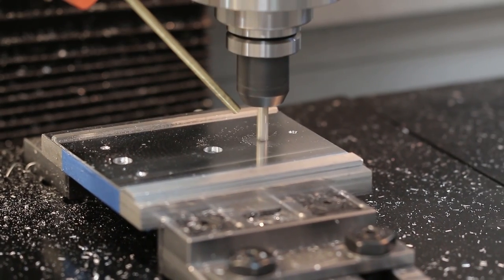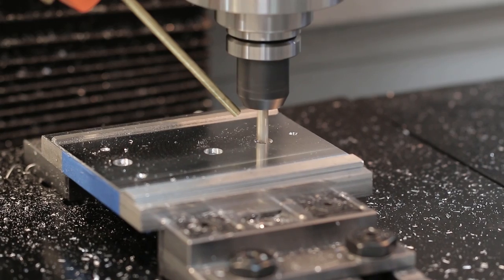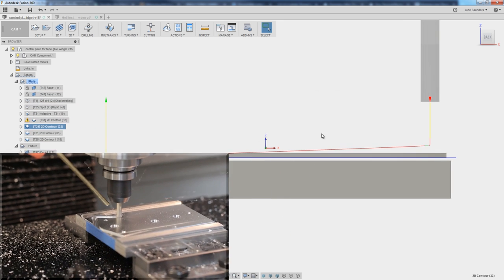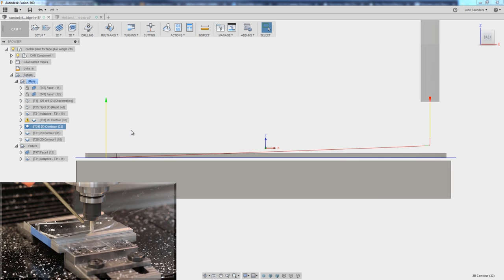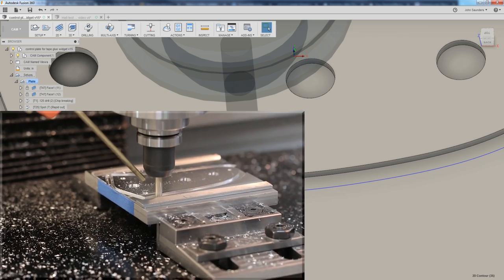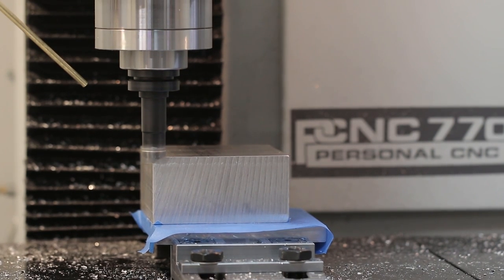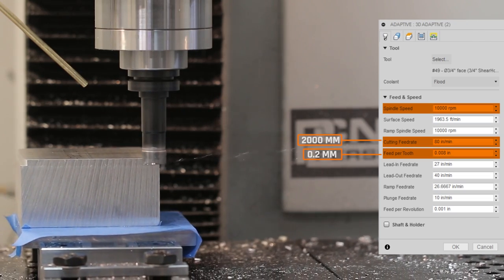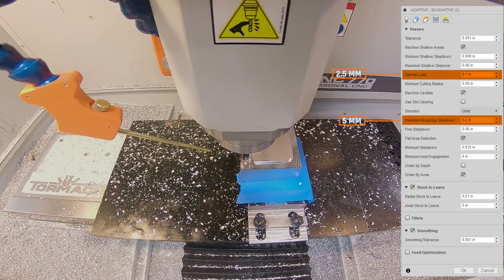AMAZING Cheap CNC Fixture: Superglue! WW185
Super glue and painter's tape for a cheap workholding solution for CNC Machining!?  Not only is it CHEAP, but it is reliable AND it allows you full access to your part!

After machining a semi-sacrificial sub-plate we'll use this technique to machine a Fender Jaguar Control Plate. Finally, we'll push the limit by subjecting it to the HELL TEST! The question is. could this be the holy grail of fixturing?

NYC CNC Publishes weekly content on CNC, CAD, CAM & Manufacturing including the Wednesday Widget CNC project and Fusion Friday Fusion 360 tutorial! 5 Reasons to Use a Fixture Plate on Your CNC Machine